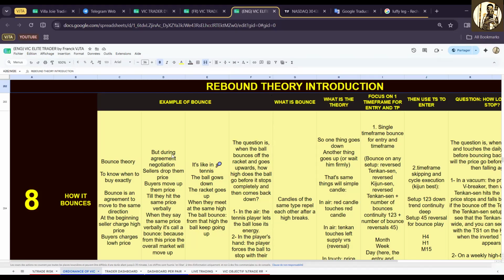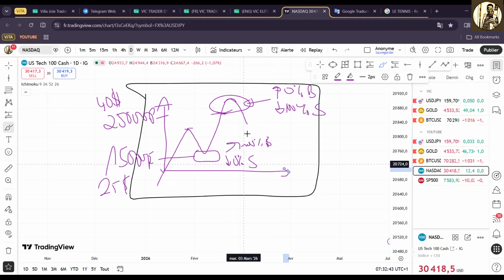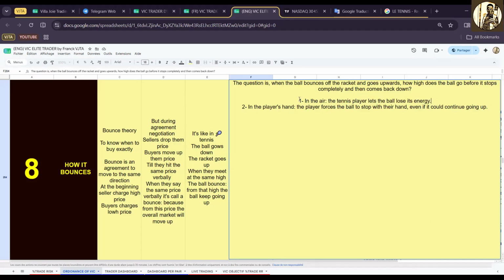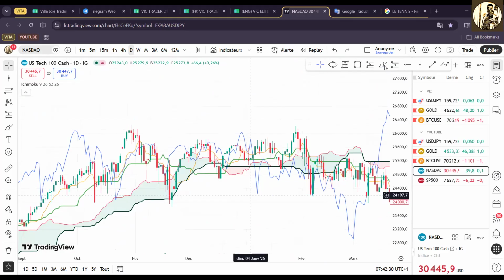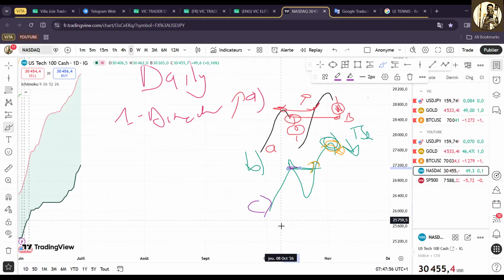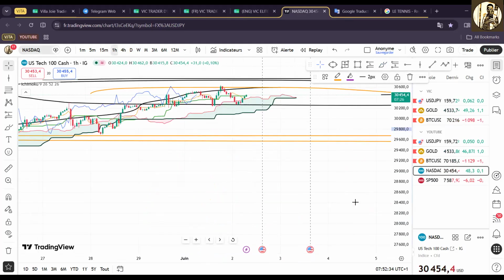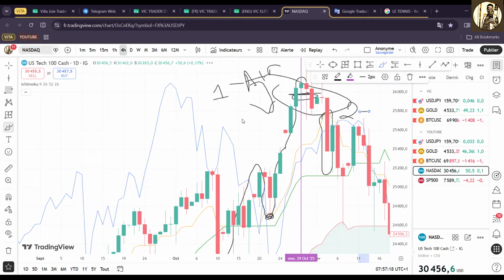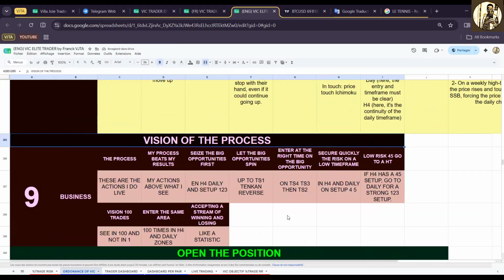VICHE 8 ENG BOUNCE THEORY INTRODUCTION